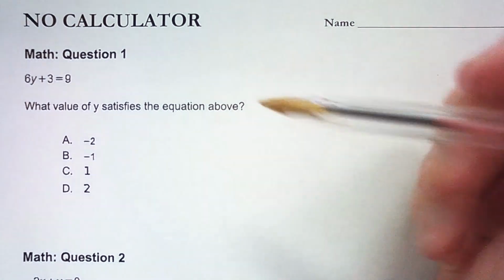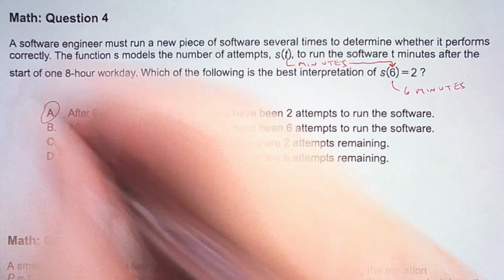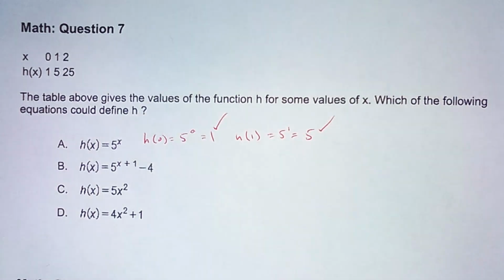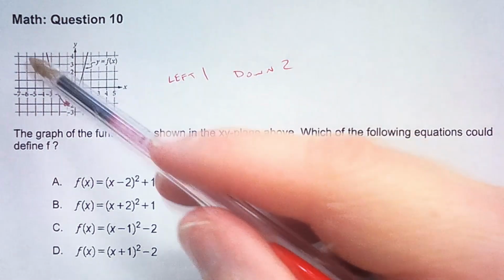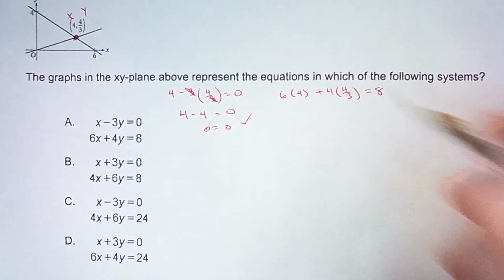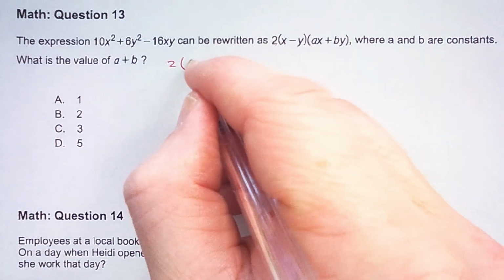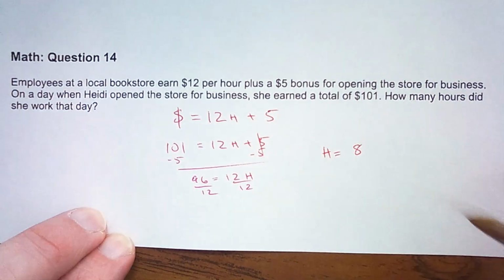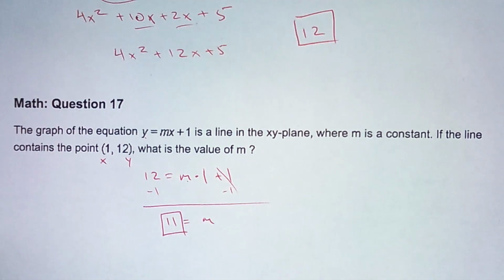PSAT No Calculator Practice 2